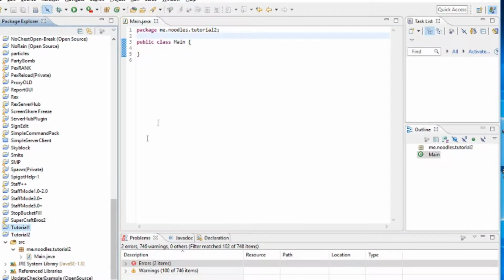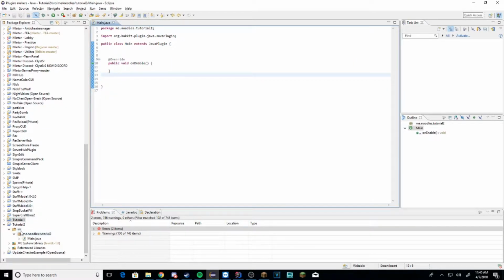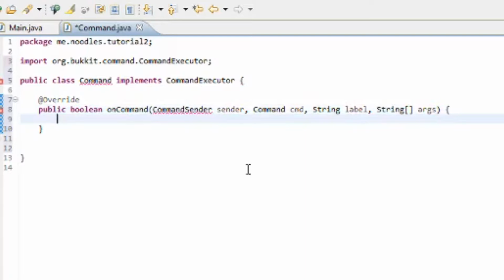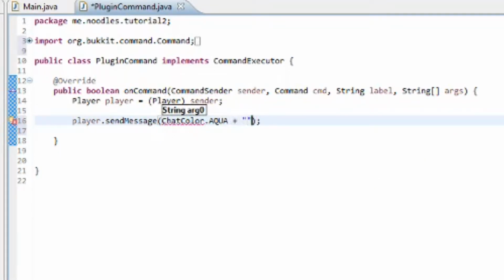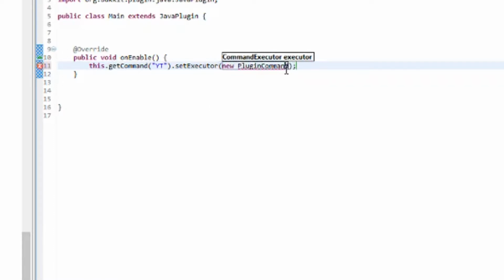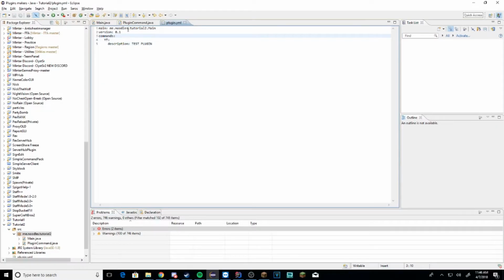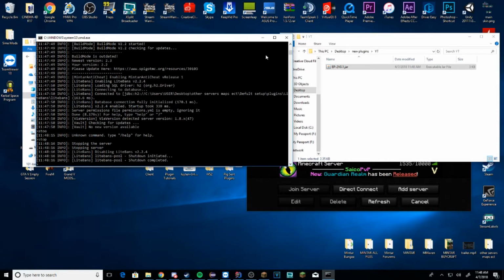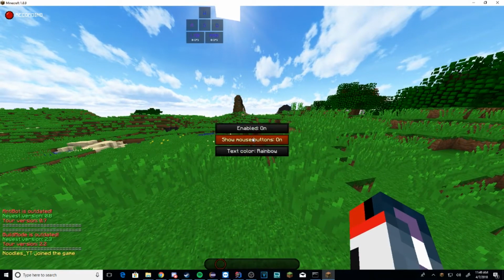Creating your first command! - Spigot Plugin Coding Tutorial #2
Want to support me?